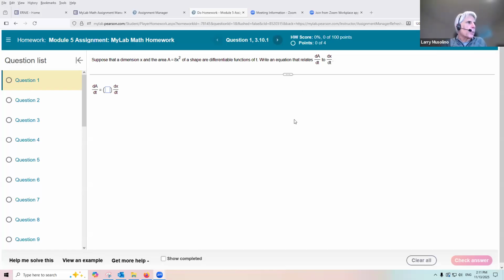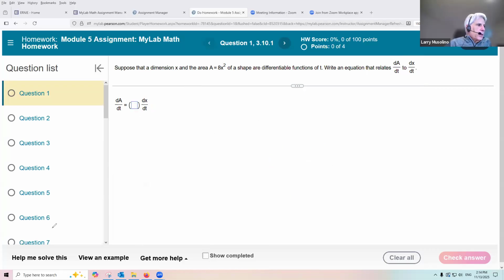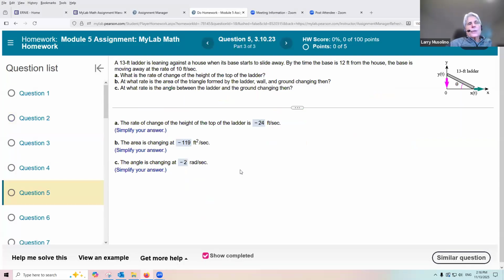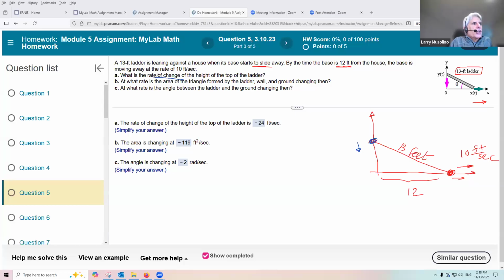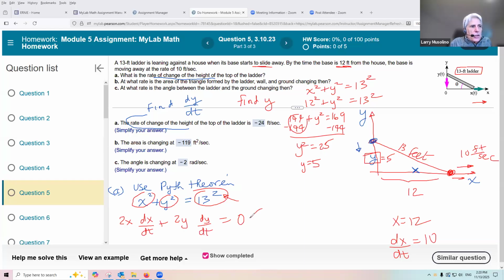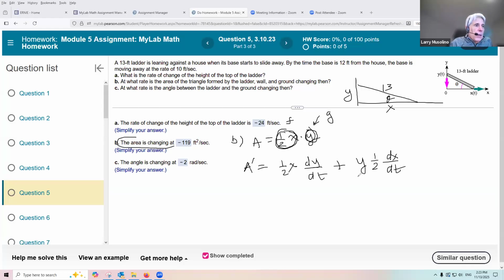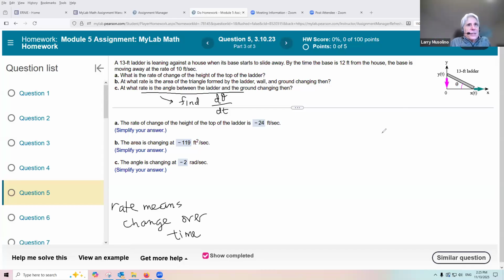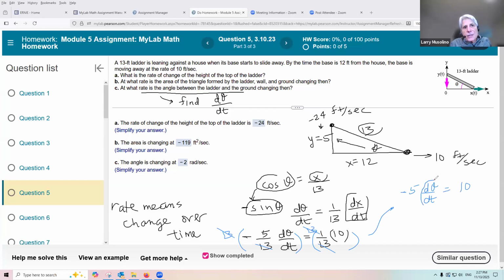MATH241 Module 5 HW Part 1